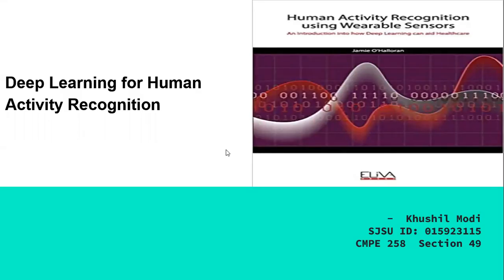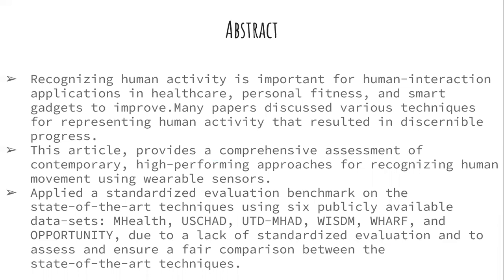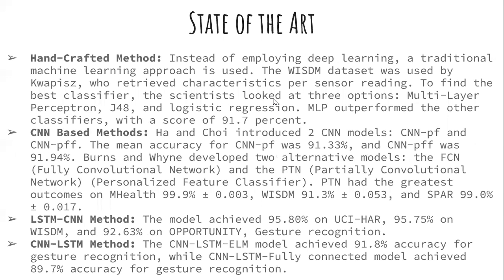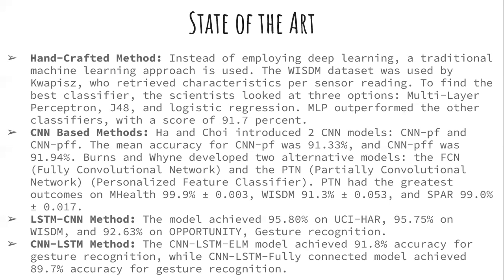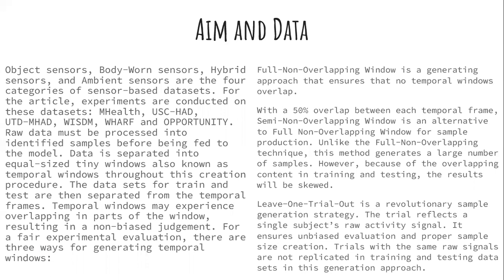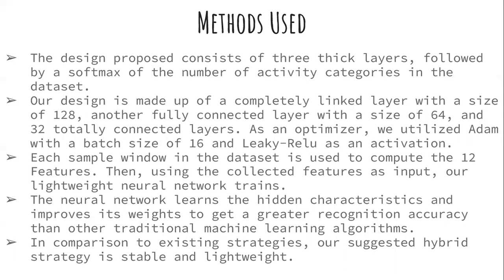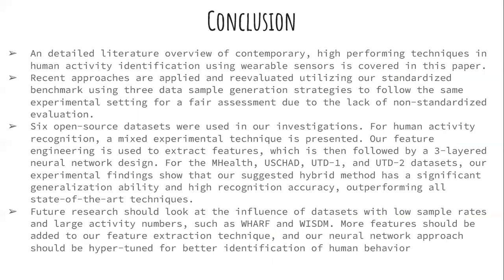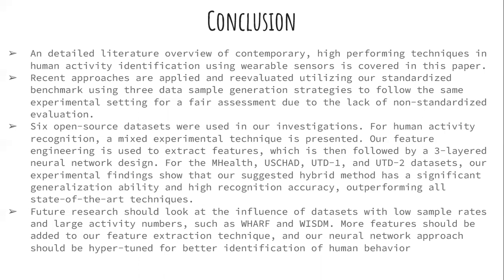Deep Learning for Human Activity Recognition | Human Activity Recognition using Wearable Sensors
It is a Short Story Assignment for my class CMPE 258 at SJSU